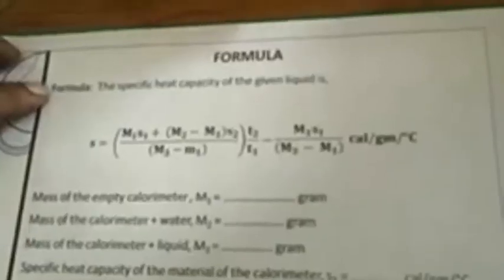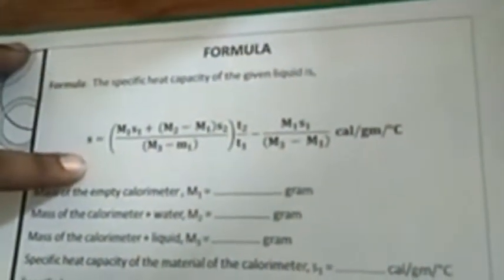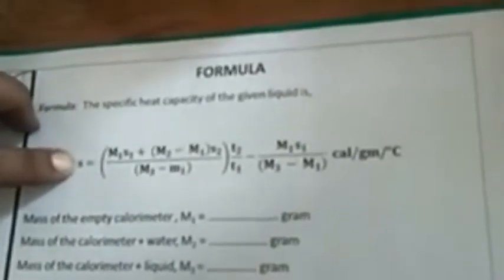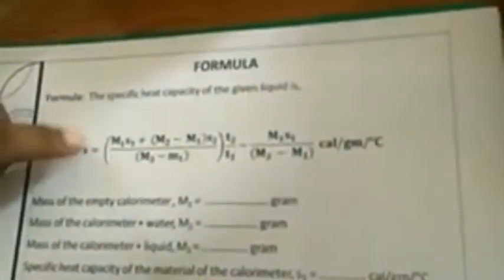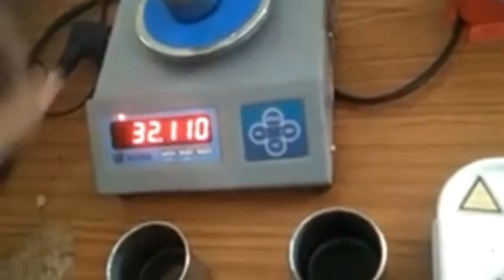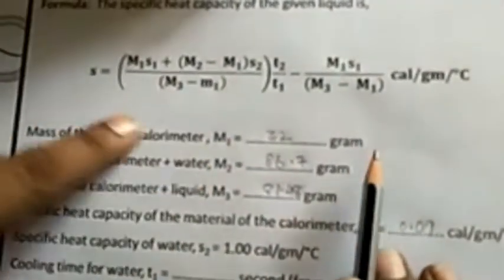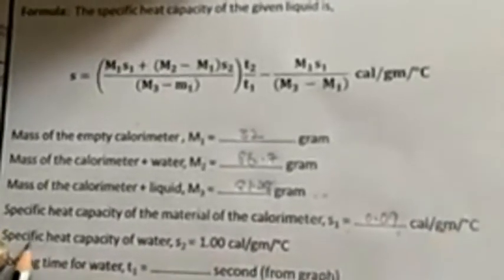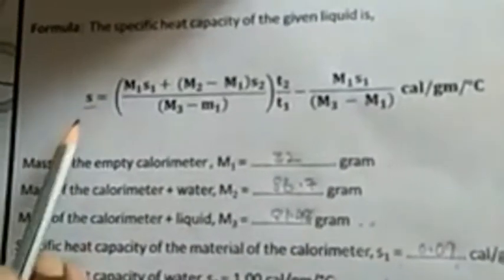Specific heat of an unknown liquid - Newton's law of cooling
Specific heat of an unknown liquid using Newton's law of cooling